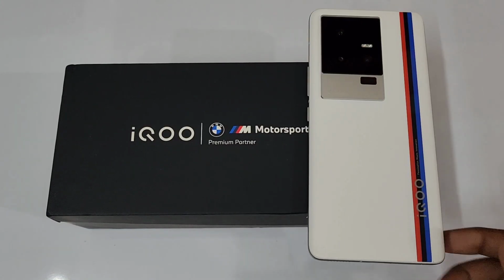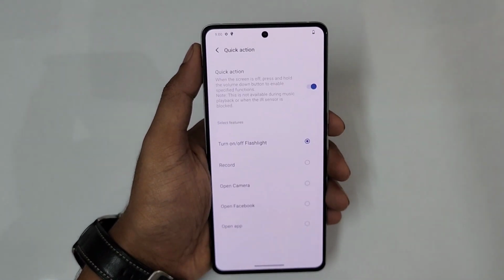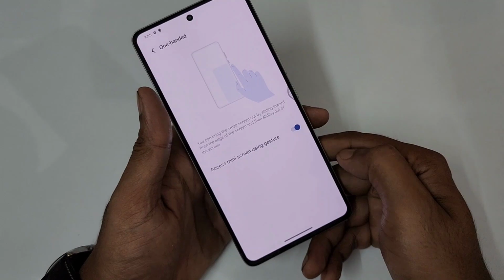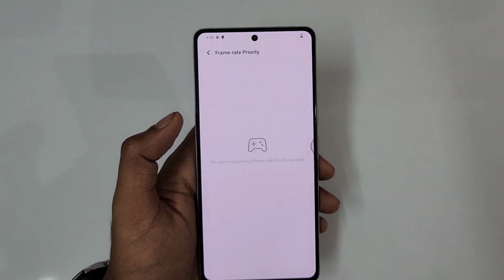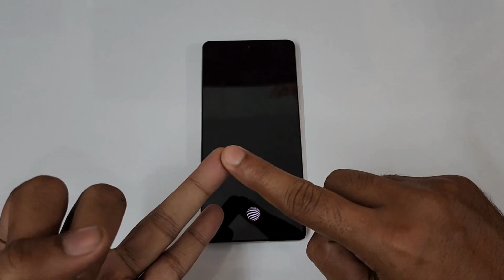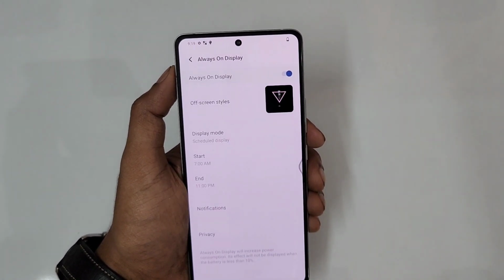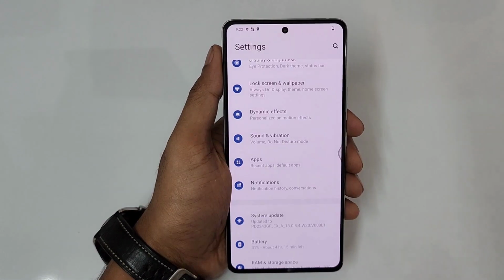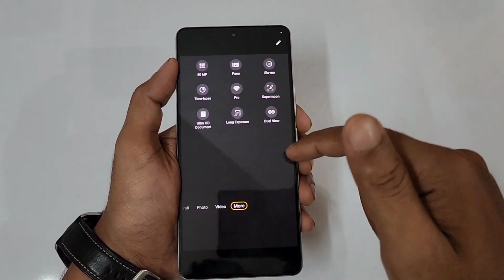Iqoo 11 Tips Tricks and Hidden Features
Iqoo 11 Tips and tricks

Time Stamps

0:00 Intro
0:50 Split Screen
1:10 Double Tap Lock/Unlock
1:30 Gesture Wake
2:50 Quick Action
3:50 Assistive Touch
5:50 One Handed Mode
6:10 Gesture Navigation
7:10 App Limiter
8:10 Ultra Game Mode
9:00 App Lock
10:00 App Hide
11:35 Unlock without pressing any Buttons
12:20 16GB Ram on Base variant
12:40 Display
14:20 Always on Display
16:20 Lock Screen
17:50 Edge Lightning
18:55 Notification History
19:30 Camera ui